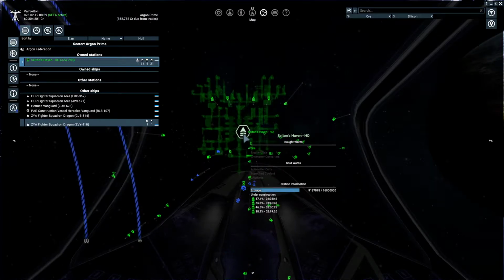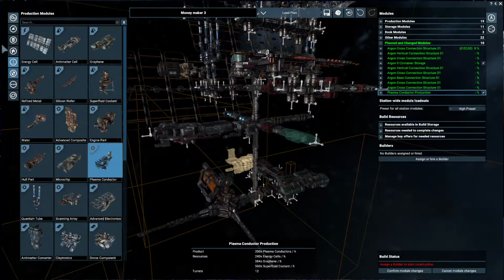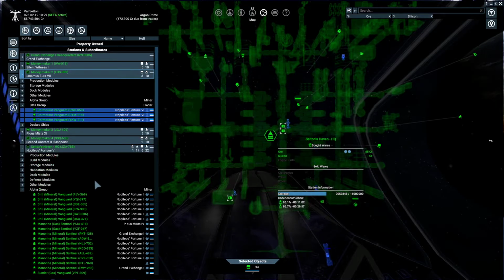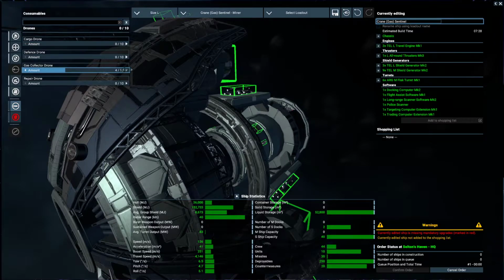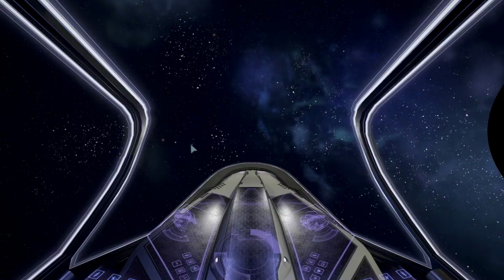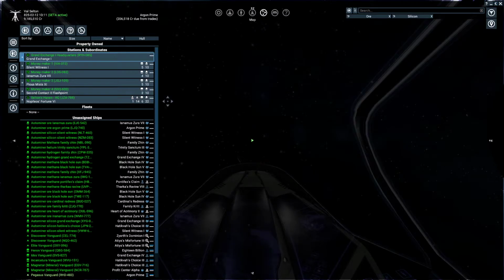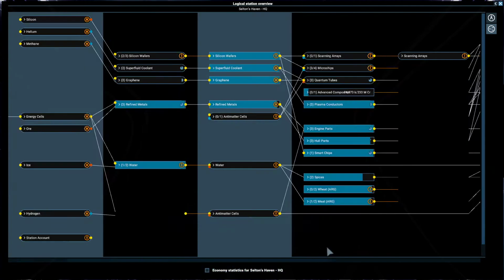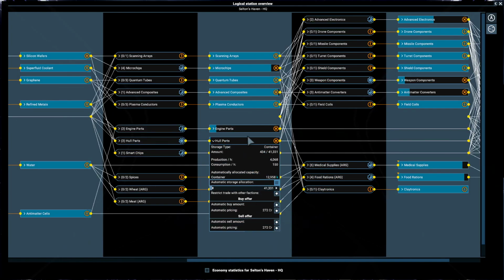X4 Split Vandetta Let's Play - Empire ep19